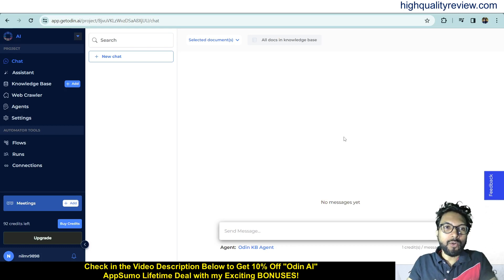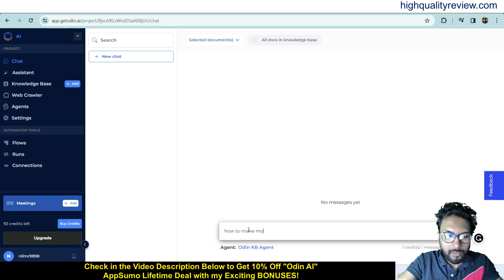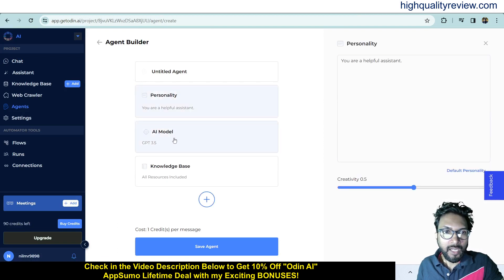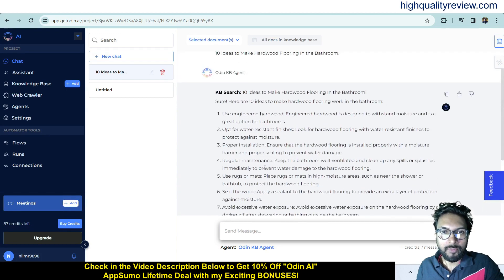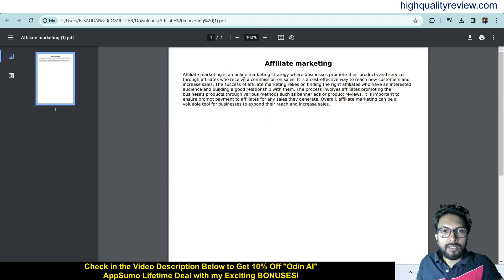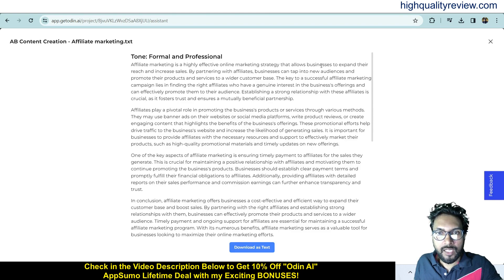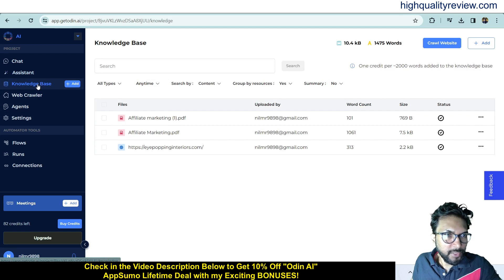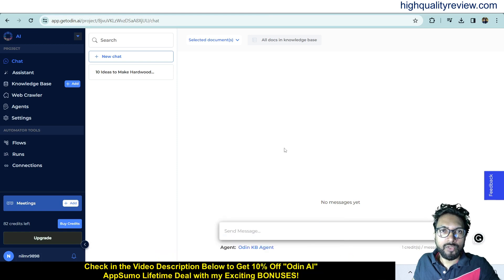Odin AI Review + Demo – A productivity tool that generates content, researches contextually, & more!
👉Grab the “Odin AI” AppSumo Lifetime Deal Here!

There are only two Simple steps to get my Bonuses:
1. Create a NEW AppSumo ACCOUNT by clicking on My above Link! 👉👉👉➤➤➤➤ ⚠️ 📢 It is REQUIRED to create a NEW AppSumo account by Clicking on my Given Link above to get my BONUSES! How do create a new AppSumo Account?
2. Purchase the Product through your NEW AppSumo Account!

Odin AI is a productivity tool powered by GPT-4 that helps you generate content, research contextually, and collaborate with your team.